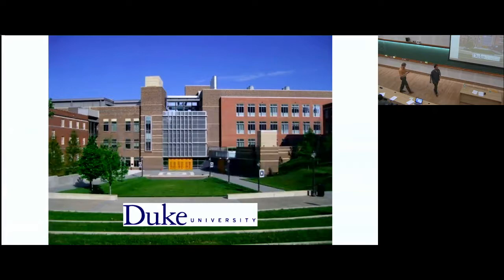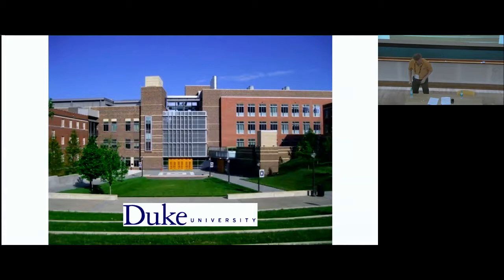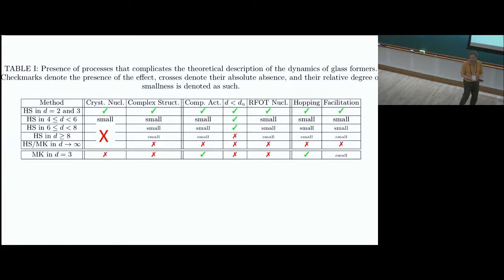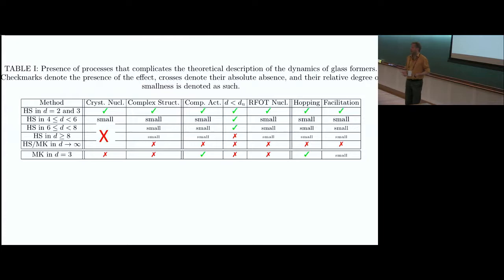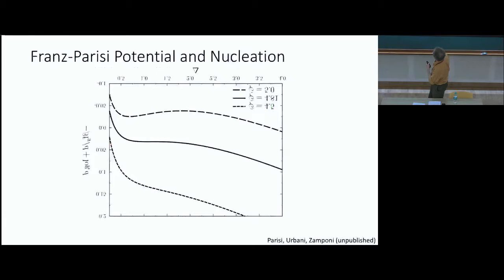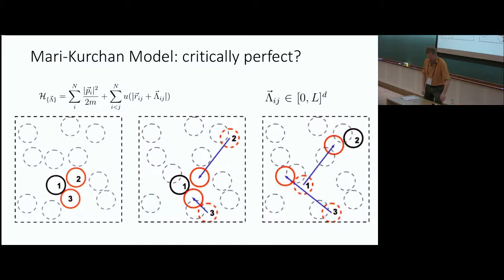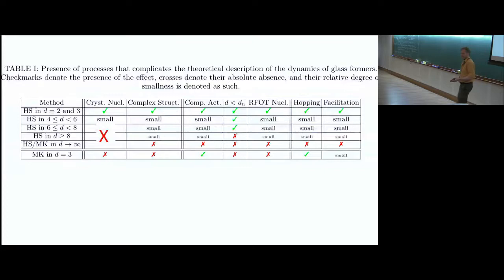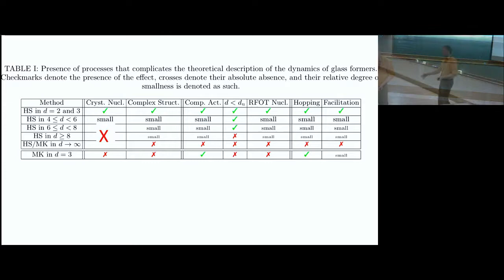Bridging between mean-field and real glasses (Lecture 3) by Patrick Charbonneau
Program

Entropy, Information and Order in Soft Matter

ORGANIZERS: Bulbul Chakraborty, Pinaki Chaudhuri, Chandan Dasgupta, Marjolein Dijkstra, Smarajit Karmakar, Vijaykumar Krishnamurthy, Jorge Kurchan, Madan Rao, Srikanth Sastry and Francesco Sciortino
DATE: 27 August 2018 to 02 November 2018

Entropy is a central and fundamental concept in statistical mechanics, but considerations of entropy remain far from routine, and exhibit non-trivial and surprising aspects, particularly in soft matter phenomena. Soft matter self-assembly is replete with subtle and fascinating entropic effects. Moving away from the conventional view of entropy as a measure of disorder, current trends in soft matter self assembly increasingly have focused on the connection to information and algorithmic complexity as relevant aspects. Whether organizational principles in non-equilibrium systems may be built around entropy like concepts is an unresolved open question. Transitions in disordered matter such as the glass transition and jamming centrally involve entropy. The nature of order present in seemingly amorphous structures have been explored with concepts of entropy and information. These are some themes that will be explored in the program.

The goal of the program is to bring together researchers investigating these diverse aspects of the non-trivial role of entropy in both equilibrium and non-equilibrium phenomena in soft matter, and in related fields, and to facilitate cross fertilization of ideas among the different themes. We envisage the program as broadly organized among, but not limited to, the following four themes:

    Entropic considerations in self-assembly,
    Entropic considerations in understanding glassy behavior,
    Entropy considerations in out of equilibrium systems: granular matter, active matter, and biological systems, and
    Entropic measures of structural patterns.

Program Activities
The planned program will be for a period of ten weeks, during which we will have one or two talks each day by the program participants. In addition, the program will feature a series of lectures by Daan Frenkel, a workshop and a school.

Infosys-ICTS Chandrasekhar Lectures by Daan Frenkel
Daan Frenkel, Cambridge University, will give three Infosys-ICTS Chandrasekhar lectures during the first two weeks of the program. The dates for the lectures are August 28, 29 and 30, 2018.

Workshop
A three day workshop will occur in the first week of the program, during August 29 - 31, 2018.
Workshop Speakers

School
A school for a three week period will take place during September 17 - Oct 5, 2018.
School Lecturers

0:00:00 Start
0:00:15 Bridging between mean-field and real glasses (Lecture 3)
0:01:22 Recap
0:05:54 Franz-Parisi Potential and Nucleation
0:06:12 Mari-Kurchan Model: critically perfect?
0:18:04 Interlude: Simulating Mari-Kurchan
0:27:43 Infield Planting
0:32:15 Graphs
0:39:03 Example: Cavity construction
0:52:39 Behavior Particle Model
0:58:36 Minimal model for hopping: freeze obstacles
1:04:28 Percolation Problem
1:07:54 Meet the cousin Ant in a labyrinth
1:11:27 Conclusion: Table I
1:16:09 Q&A